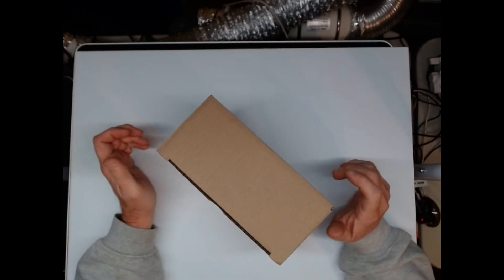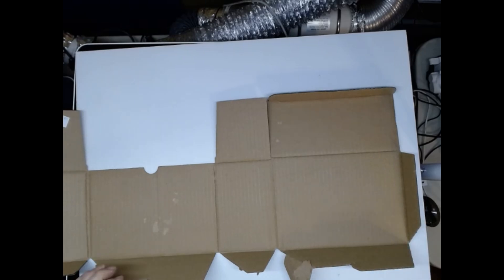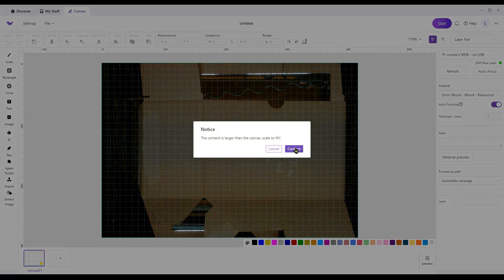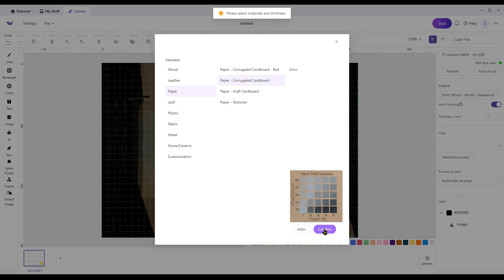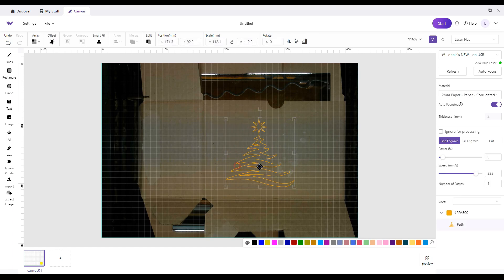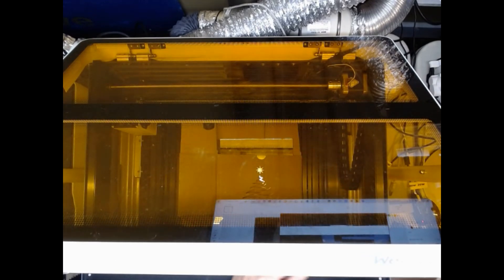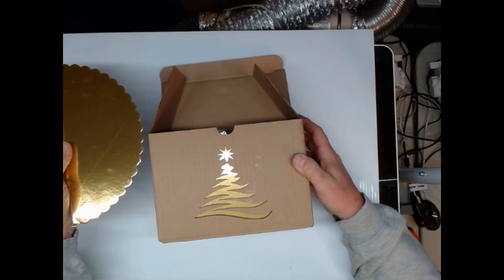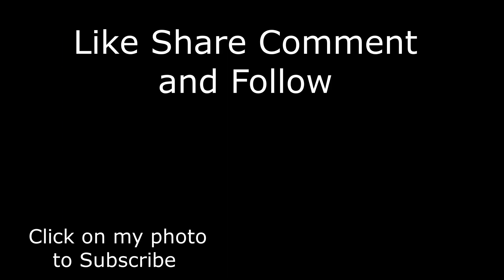Recycle Boxes Custom Gift Boxes with Laser Craft - wecreat laser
Recycle Boxes   Custom Gift Boxes   with Laser   Craft. Its fast simple and easy to do. These are the basic you can do as much detail as you want.